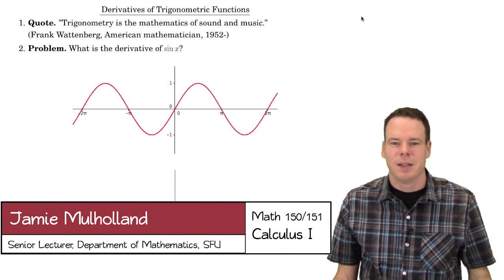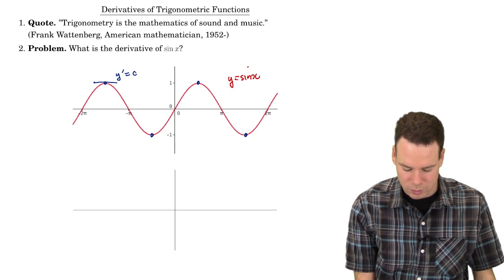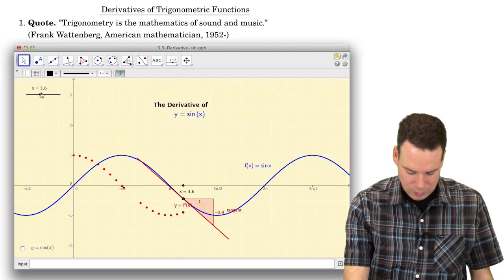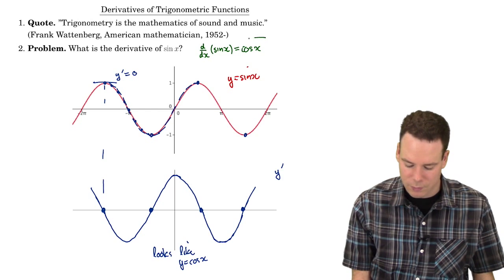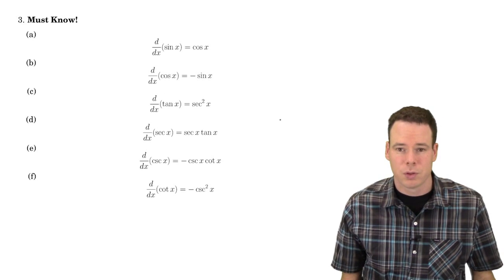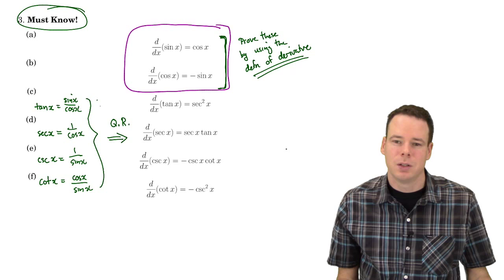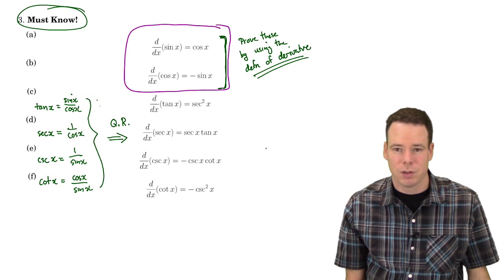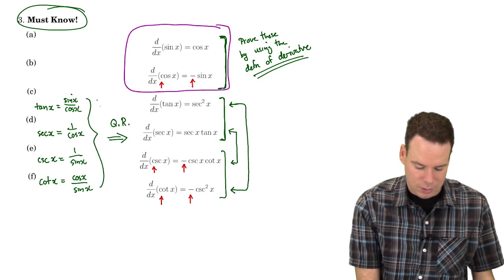Math150/151: Section 3.3 Derivatives of Trig Functions (1 of 4)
Video 1 of 4: Discussion of the derivatives of trig functions
currently watching

Video 2 of 4: Computing the derivative of sin from the definition of derivative.  Also, we compute the values of some special limits.